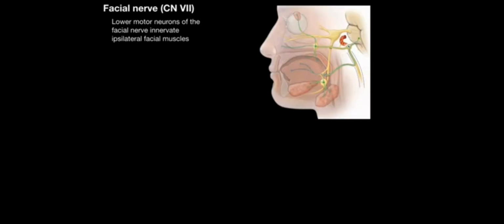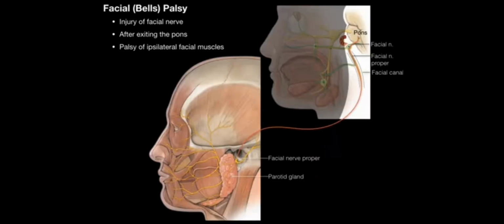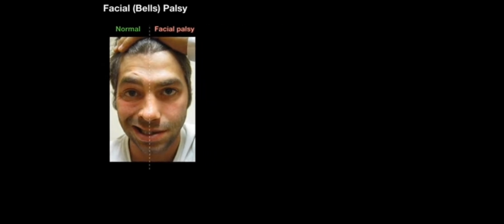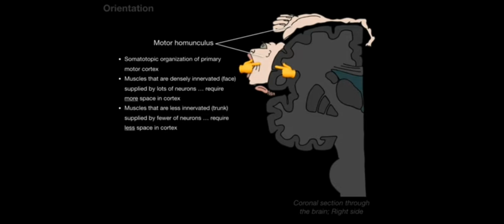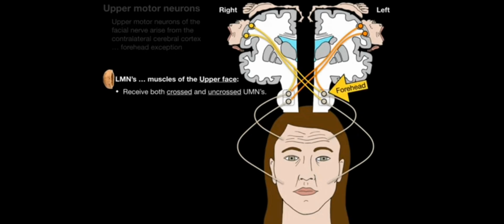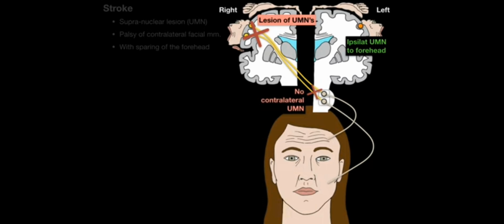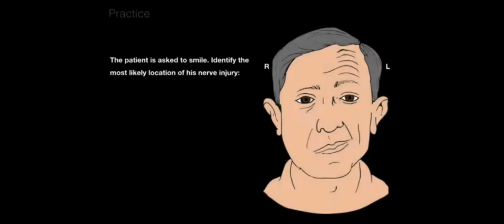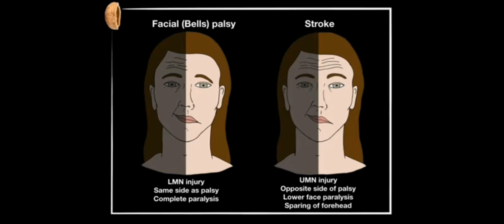Bell's palsy and stroke